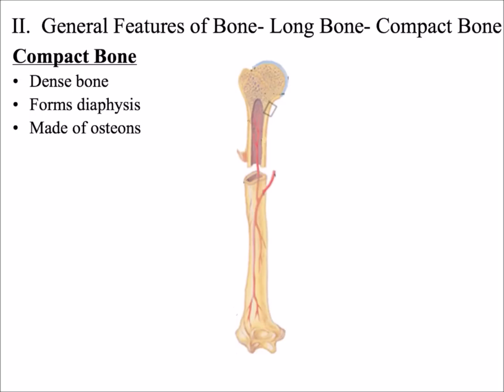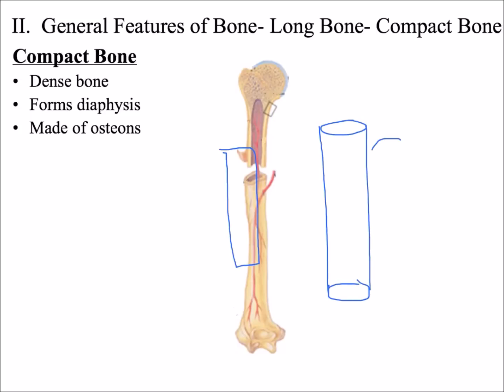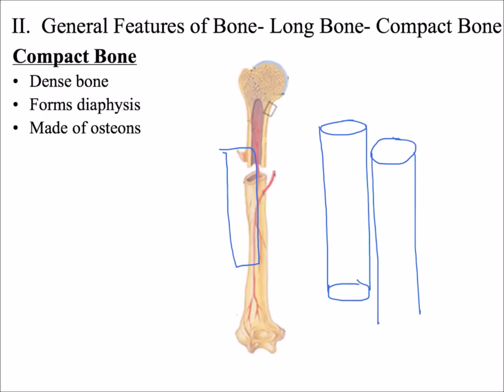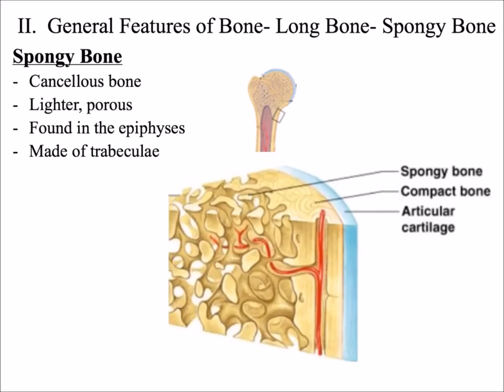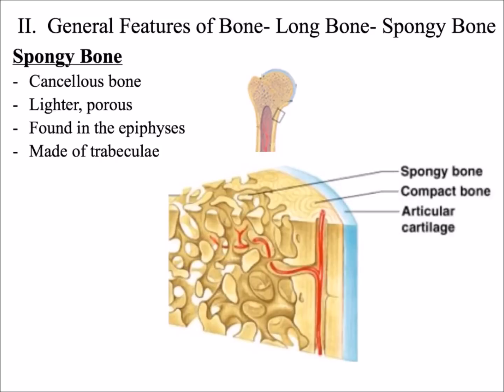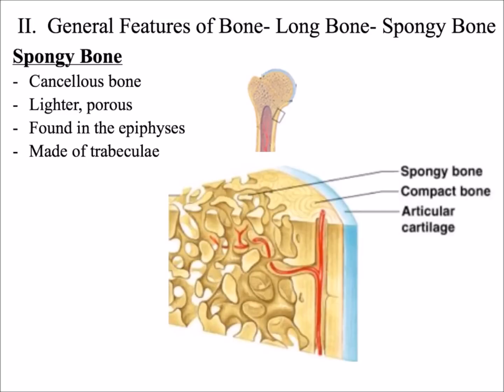Types of Bone Compact vs Spongy